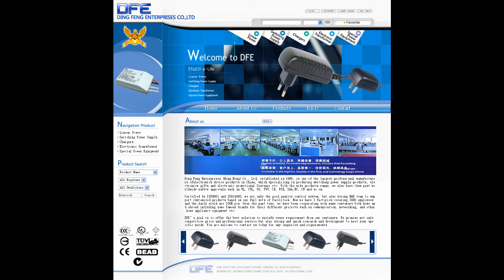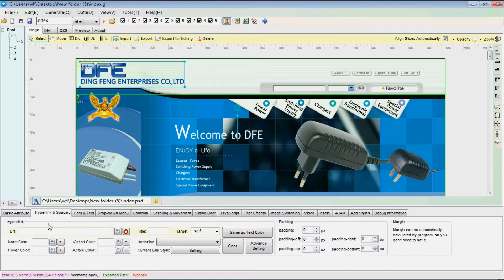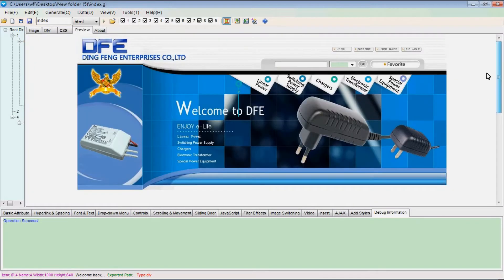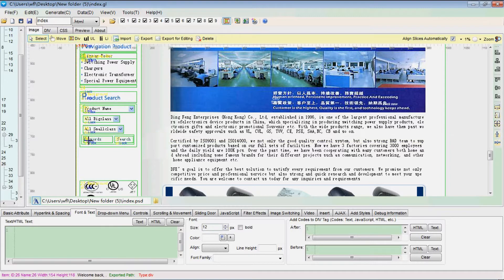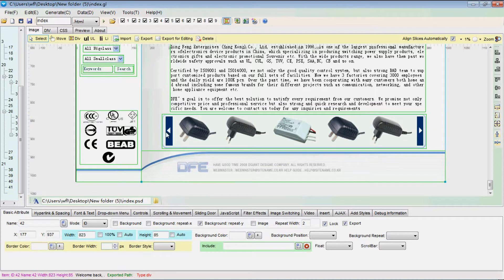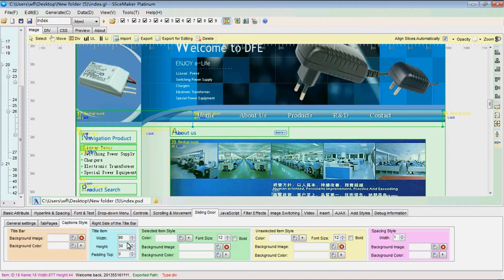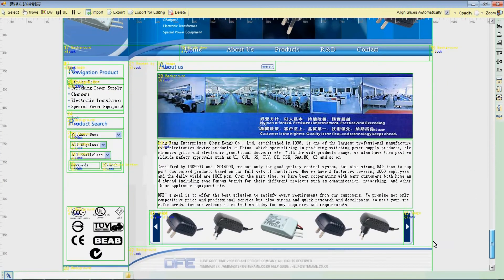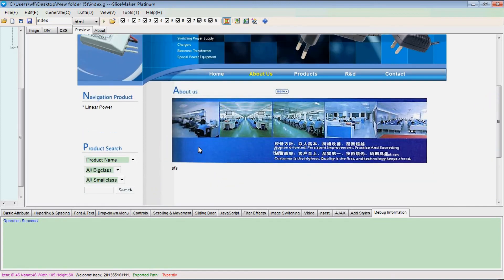How to Make Webpage with SliceMaker Platinum V3.5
This is the video tutorial of SliceMaker Platinum V3.5. In this tutorial, I will use slicemaker Platinum V3.5 to show you how to create webpage with the graphic web design.